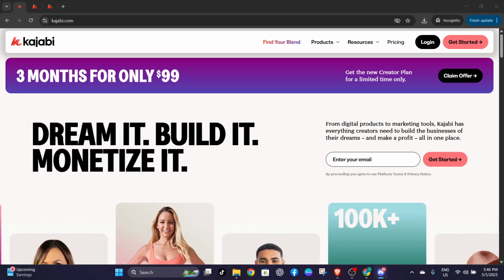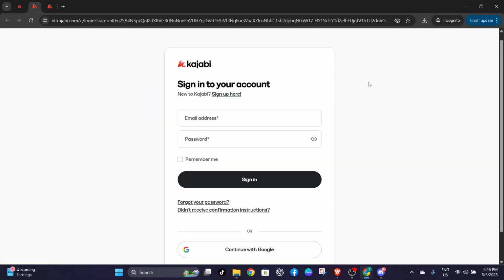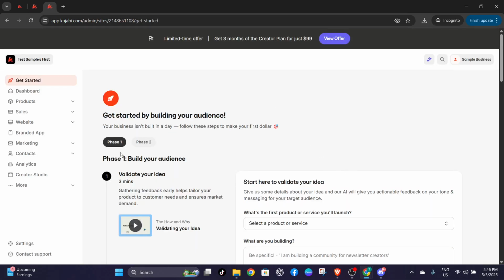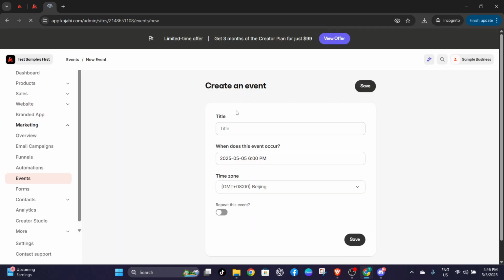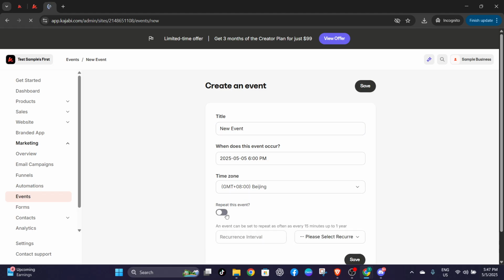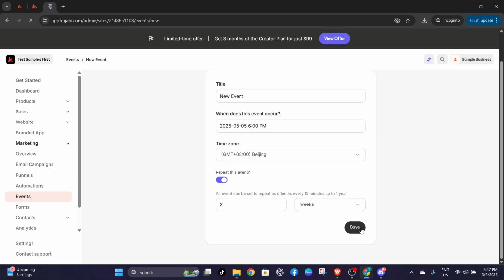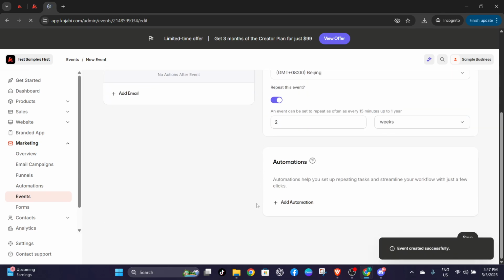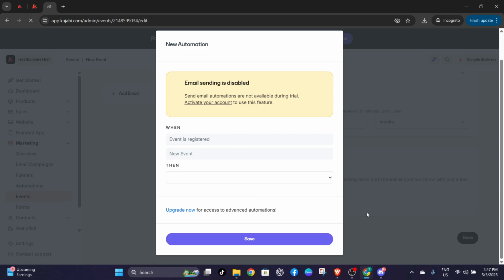How To Set Up Events For Launch Kajabi Event Registration (Full 2025 Guide)